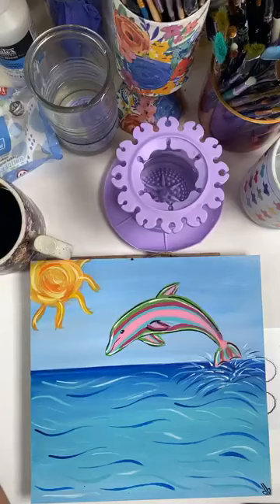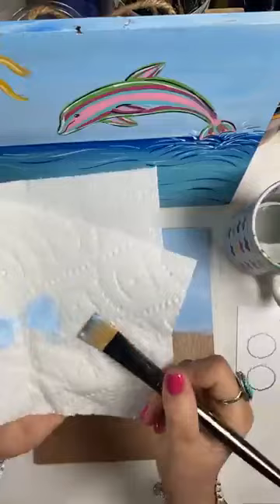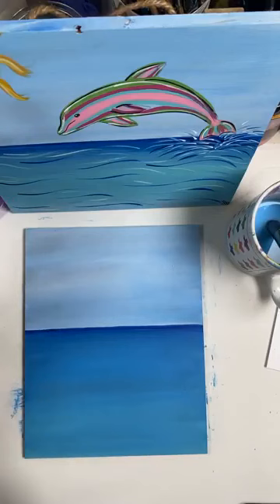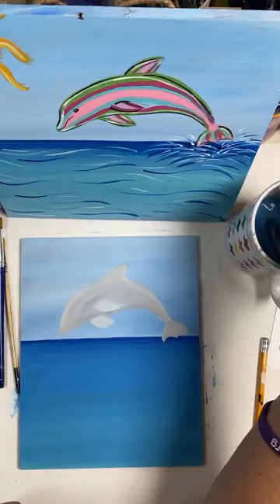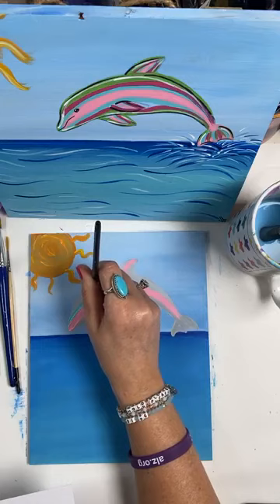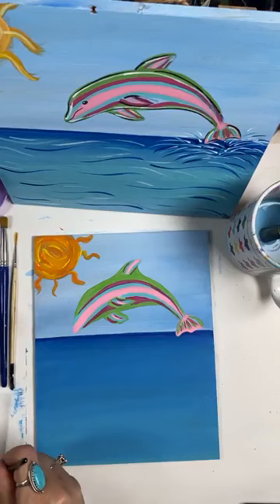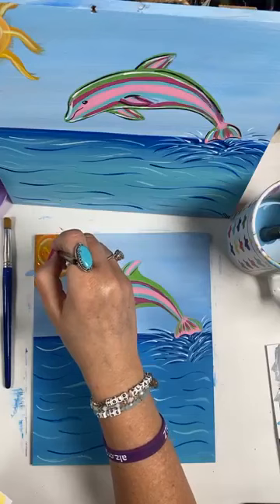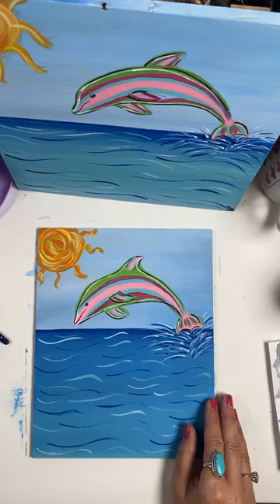Easy Dolphin Painting for Kids (or Kids at Heart!)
This is the 1st in a series of kid's paintings I am offering every Friday in the month of June. These are easy paintings you can follow step-by-step with a tracer.

🎨 The DecoArt colors I used for this painting were:
True Blue
Bahama Blue
Royal Fuchsia
Bubblegum Pink
Sour Apple
Bright Yellow

I teach acrylic painting in my monthly membership, Art & Craft VIPs.